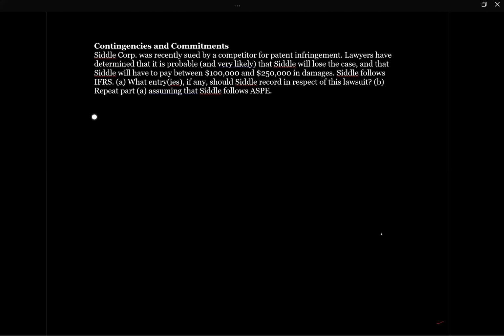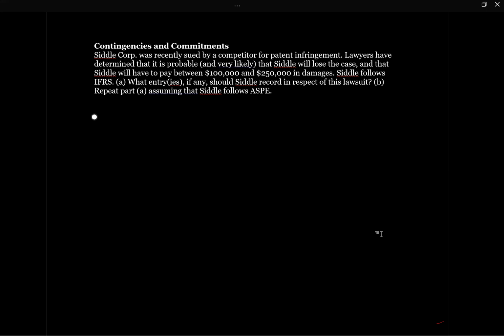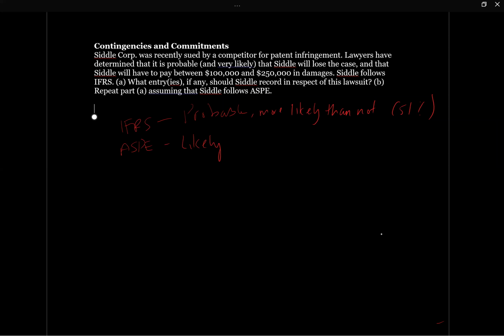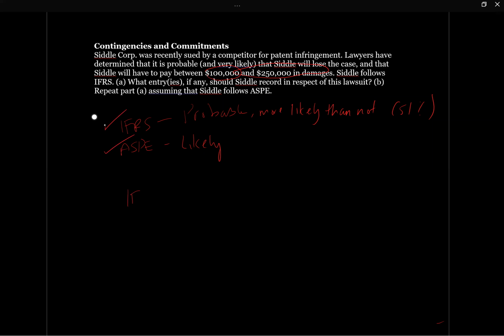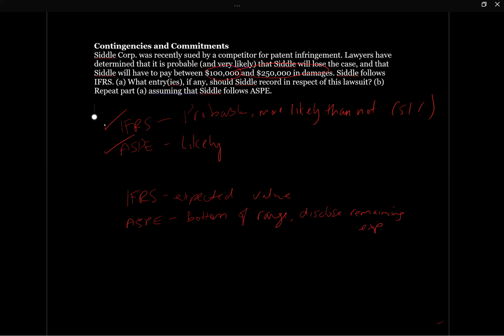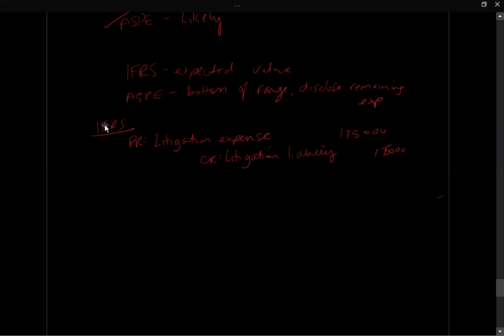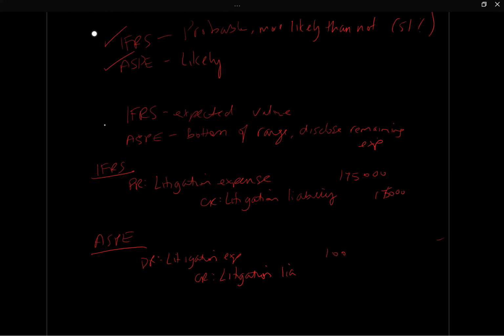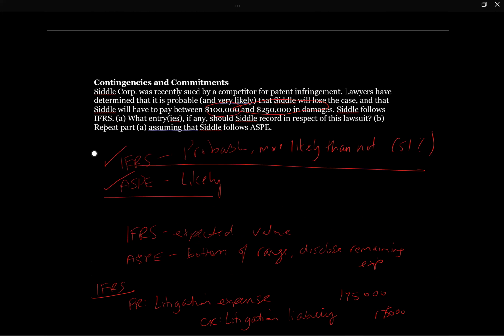Tutorial - Contingencies and Commitments #2 (Intermediate Financial Accounting II, #19)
This video walks through the accounting for lawsuit with an uncertain outcome at year end, and the differences between IFRS and ASPE.

Chapter 13 Part 3 Tutorial #19